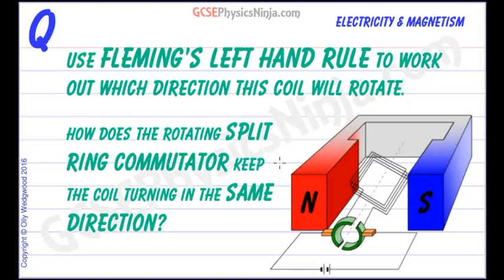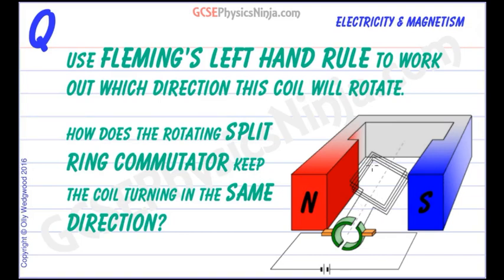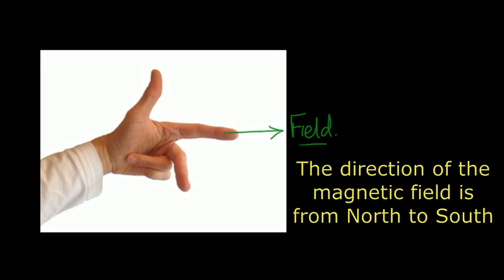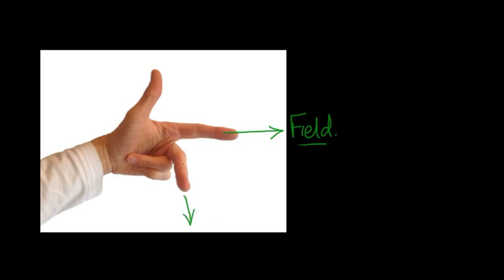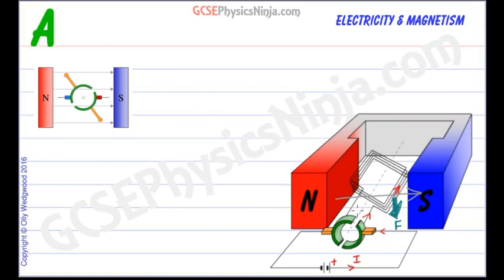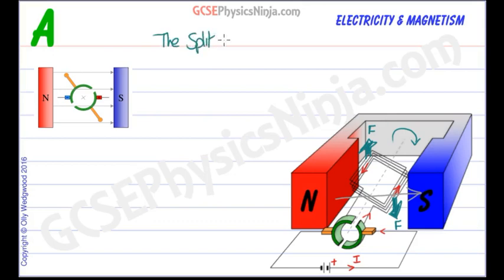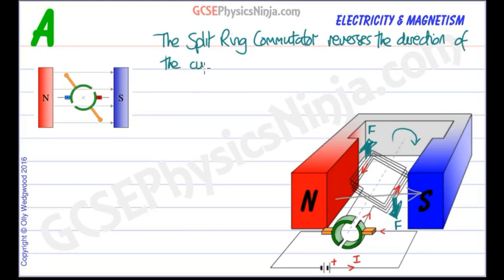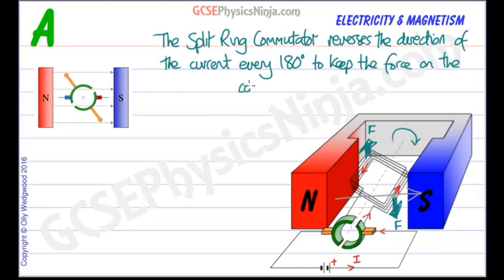GCSE Physics Revision - Motor Coil and Split Ring Commutator (Fleming's Left Hand Rule)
This flashcard explains how to use Fleming's Left Hand Rule to discover which way a coil will turn in a DC motor.

The split ring commutator reverses the current flow every 180 degrees and so keeps the coil rotating in the same direction.